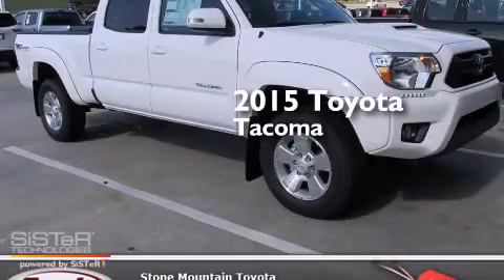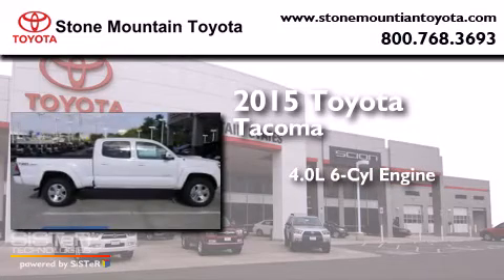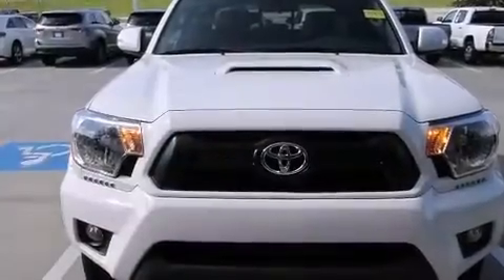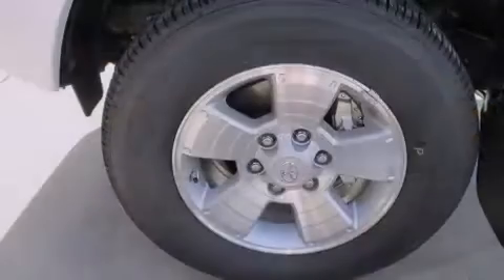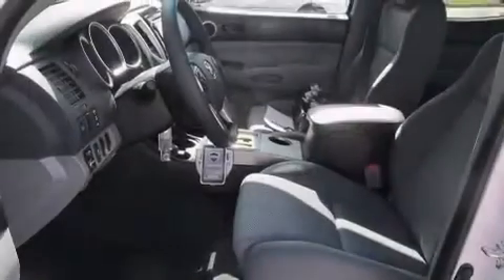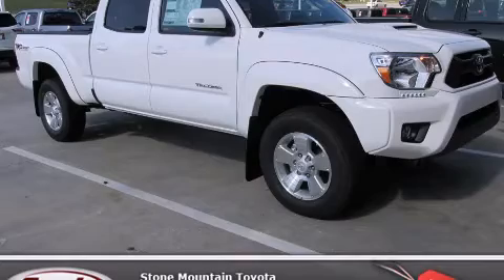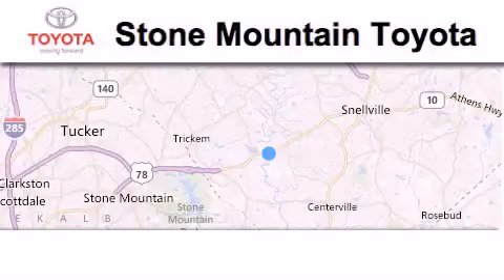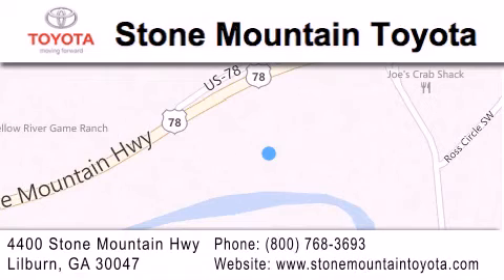2015 Toyota Tacoma Lilburn GA 30047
We have been honored to serve the Lilburn GA area , we promise that your experience at our dealership will exceed your expectations ! Year : 2015 Make : Toyota Model : Tacoma Engine : 4.0L V-6 cyl Trans . : 5 speed automatic Exterior : Super White Miles : 4 Interior : Graphite Cloth Buckets Stock : FM042567 Stone Mountain Toyota 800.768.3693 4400 Stone Mountain Highway Lilburn , GA 30047